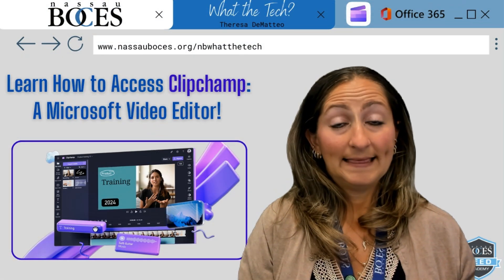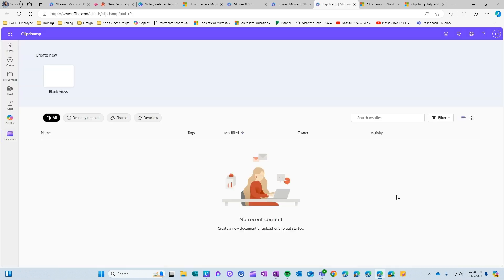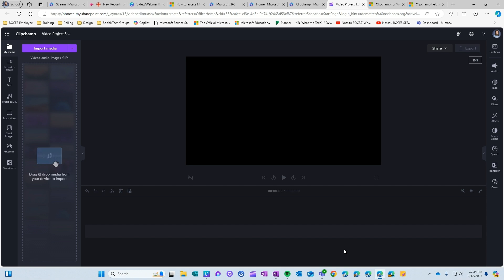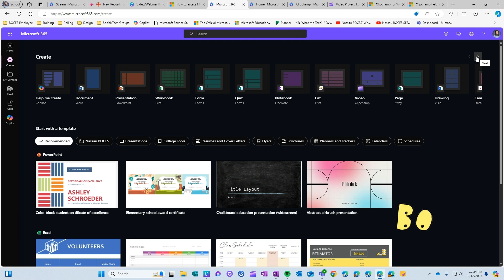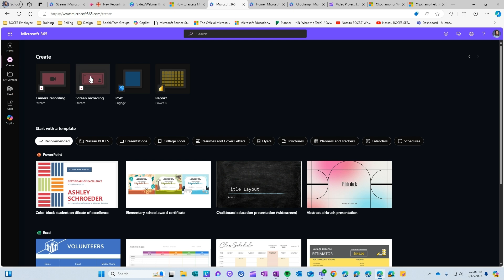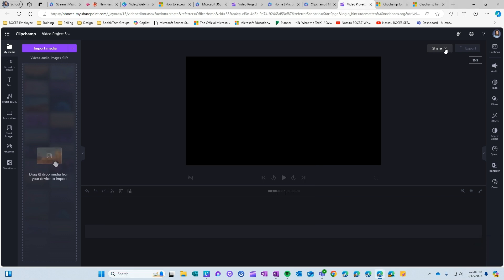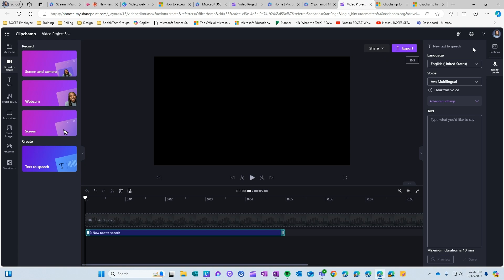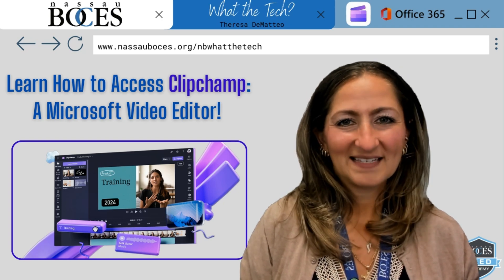👩🏼‍💻 Learn How to Access Clipchamp: A Microsoft Video Editor! 📹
🎥 In this video, you will learn how to access Clipchamp, a Microsoft Video Editor tool! 🌟